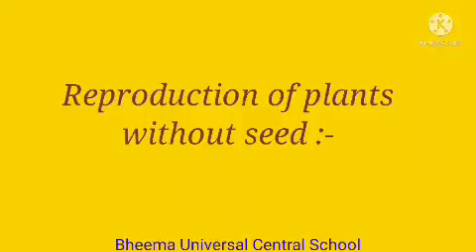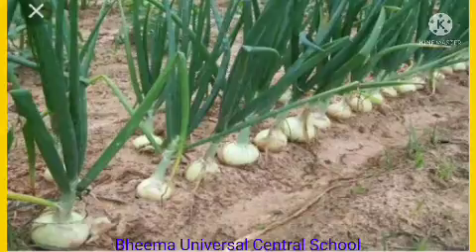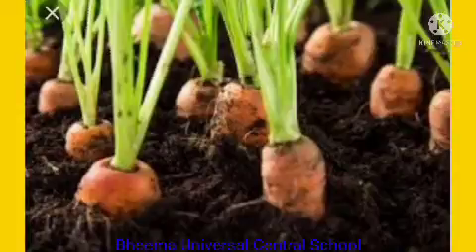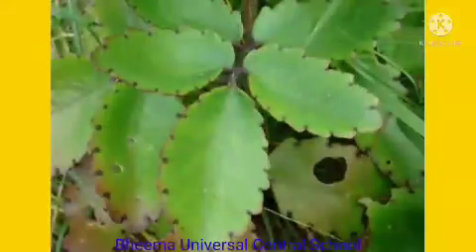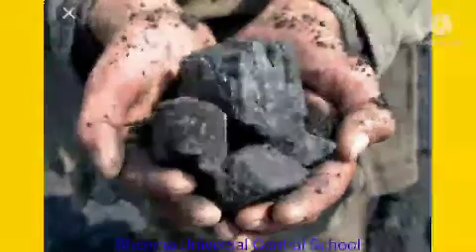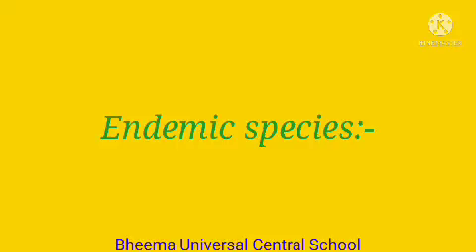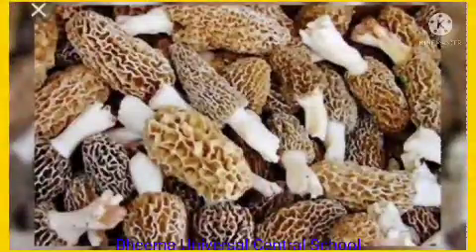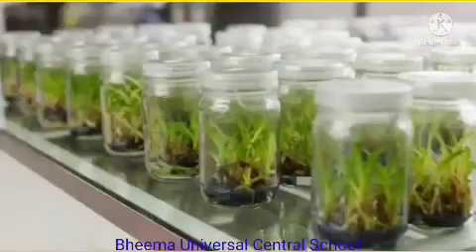Bheema class 5 chapter 1 science(2)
Bheema class 5 chapter 1 science